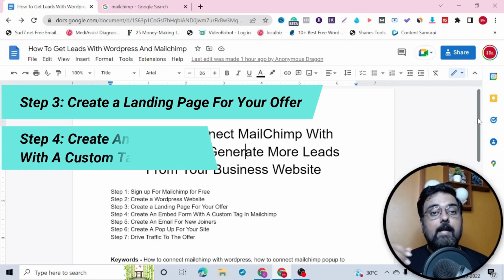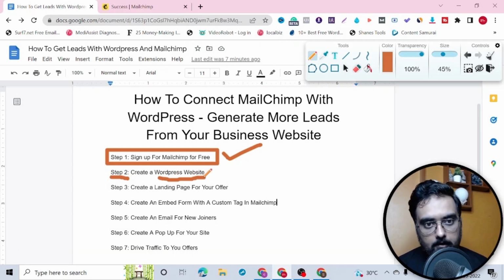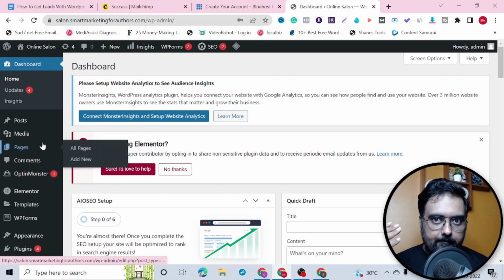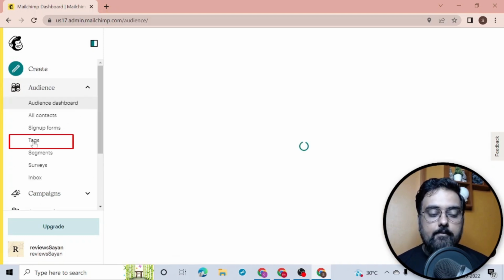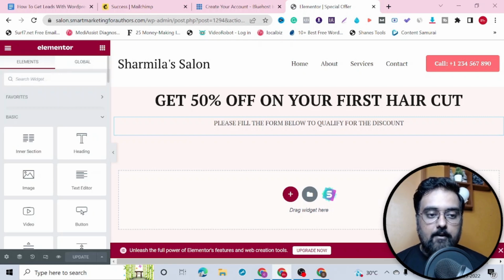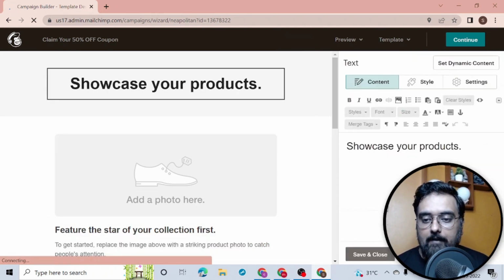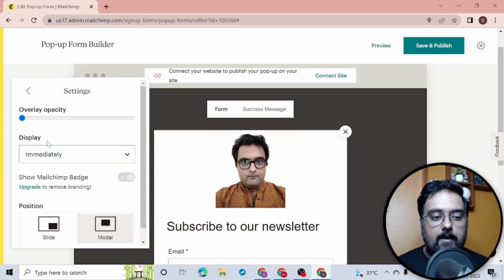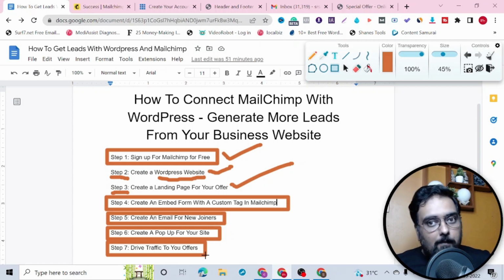How to Connect MailChimp To WordPress Website ✅ how to connect MailChimp to WordPress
00:How to Connect MailChimp To WordPress Website ✅ How to Generate Leads For FREE ✅ Online Lead Generation

Description - In This Video, I Have Shown You How to Connect Mailchimp To WordPress Website.

1. How to connect mailchimp with wordpress
2. how to connect mailchimp popup to wordpress
3. how to connect wordpress to mailchimp with elementor
4. how to add mailchimp popup in wordpress
5. How to add mailchimp form to wordpress
6. how to integrate mailchimp with wordpress

CLICKABLE CHAPTERS
00:00:00 how to connect mailchimp with your wordpress website introduction
00:00:30 7 Steps To Follow to connect mailchimp with your wordpress website
00:01:57 step1 sign up for mailchimp
00:04:28 step2 get wordpress installed
00:07:50 step3 create a landing page for offer
00:11:35 step4 create an embed form with mailchimp and connect with wordpress
00:17:30 step5 create an email for new joiners
00:21:15 step6 use popups on your website
00:25:45 step7 drive traffic to your offers
00:27:12 conclusion on how to connect mailchimp with wordpress

You Can Create Your Appointment Booking Website On WordPress By Following The 10 Simple Steps As Mentioned Below.

✅ step 1 get a reliable web hosting, I Recommend BlueHost

✅ step 2 install a theme, I Recommend Astra With Elementor

✅ step 3 Sign up For Mailchimp for Free

✅ step 4 Create a Wordpress Website

✅ step 5 Create a Landing Page For Your Offer

✅ step 6 Create An Embed Form With A Custom Tag In Mailchimp

✅ step 7 Create An Email For New Joiners

✅ step 8 Create A Pop Up For Your Site

✅ step 9 Drive Traffic To You Offers